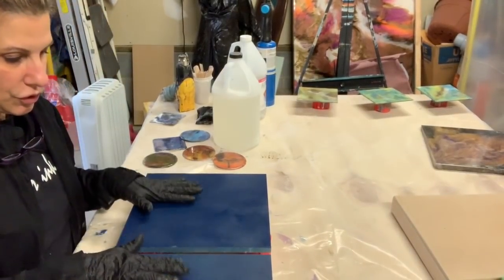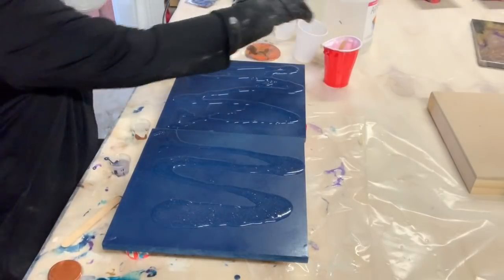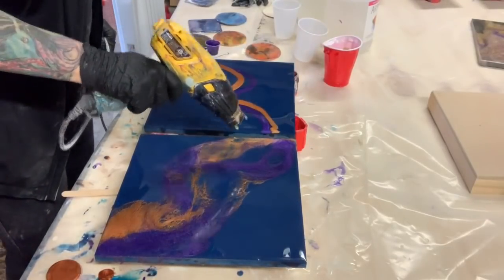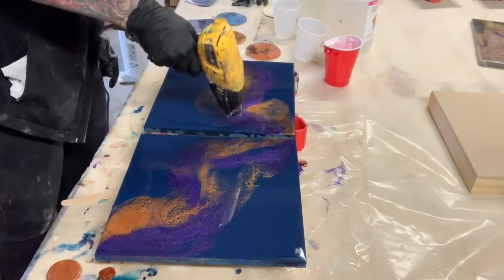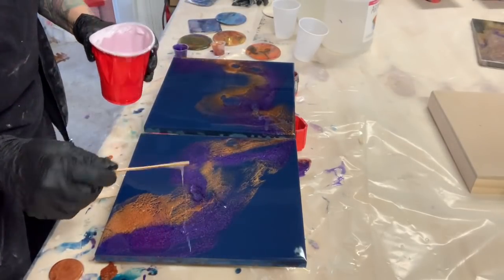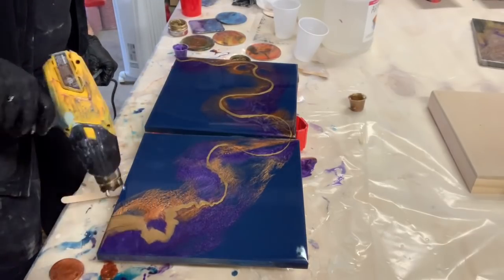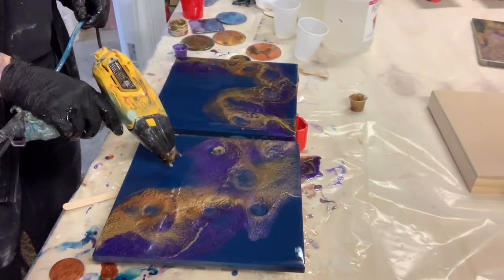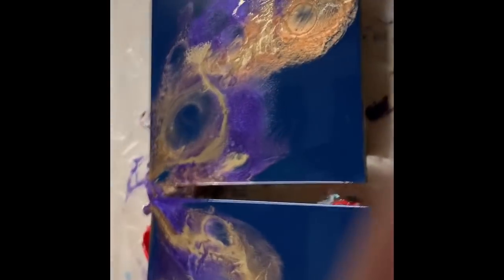Resin Art Painting DIY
MaterialMaterial
LeRez pigments go to
Laura’s Art corner

(cake mold) silicon stands

(resin stir sticks & cups)

( Round coasters )

(Blow Dryer)

Mica Color

(pure white)

(purple haze)

(pearl White)

(diamond silver)

(slick silver)
(pink pearl)

(copper penny)

(cobalt blue)

(royal blue)

(battleship grey)

(royal diamond blue)

(teal green)

(Golden Indigo)

(Midnight blue)

(Merlot Red)

(samurai black)

(okinawa green)

(pure gold)

(valentine pink)

(coral reef blue)

(golden purple rain)

(black onyx)

(ocean blue)

(ninja black)

Clear Bar Table Top Epoxy Resin Coating For Wood Tabletop - 1 Gallon Kit)

( Round coasters )

(Blow Dryer)

Mica Color

(pure white)

(purple haze)

(pearl White)

(diamond silver)

(slick silver)
(pink pearl)

(copper penny)

(cobalt blue)

(royal blue)

(battleship grey)

(royal diamond blue)

(teal green)

(Golden Indigo)

(Midnight blue)

(Merlot Red)

(samurai black)

(okinawa green)

(pure gold)

(valentine pink)

(coral reef blue)

(golden purple rain)

(black onyx)

(ocean blue)

(ninja black)